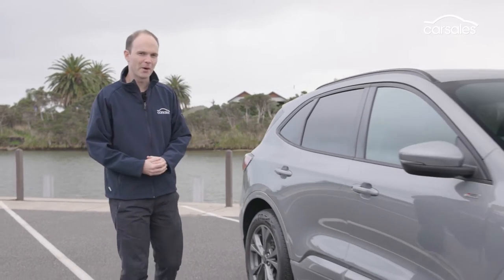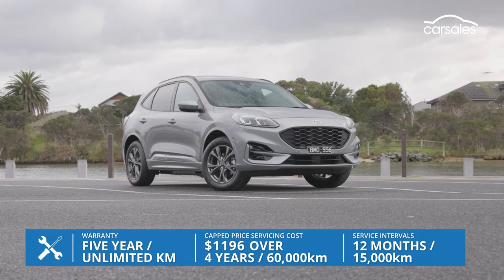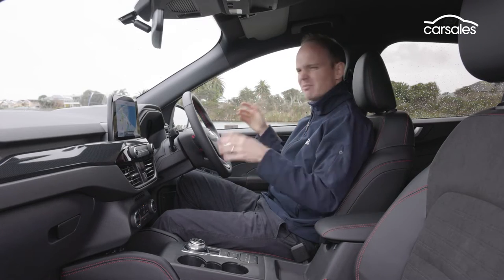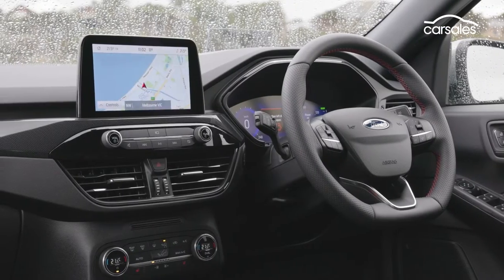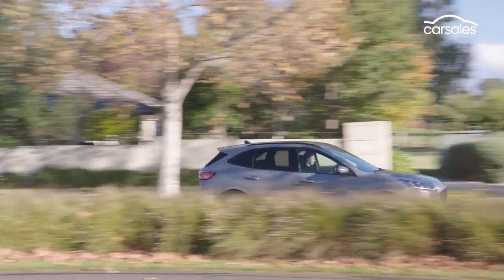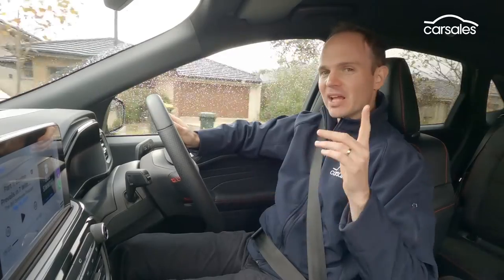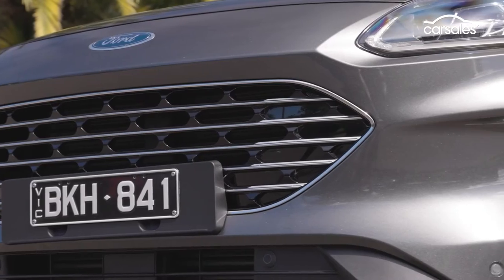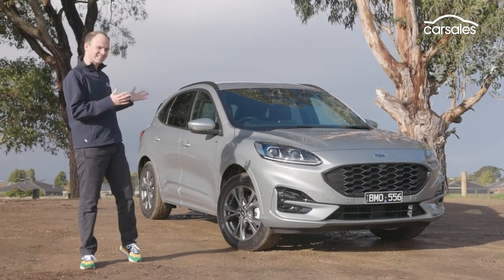Ford Escape PHEV 2022 Review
The plug-in hybrid version of Ford’s excellent mid-size SUV is now on sale, but it doesn’t come cheap 👉 Full Review

The 2022 Ford Escape Plug-In Hybrid (PHEV) has finally arrived in Australia, marking the Blue Oval brand’s first foray into electrification Down Under.

Packing a 167kW punch from its 2.5-litre petrol-electric engine, the PHEV also enables a zero-emissions driving range of more than 50km and officially sips fuel at a rate of just 1.5L/100km.

How much are you prepared to pay for such an Escape? Ford Australia is offering the plug-in medium SUV for $53,440 plus on-road costs at launch (rising by $1000 from July 1, 2022) – a hefty $15K premium over the equivalent Escape ST-Line that delivers 183kW from its 2.3-litre turbo.

Scott Newman asks whether it’s really worth it, putting the Escape PHEV to the test around the streets of Melbourne.

Fast Forward
00:00 Intro
00:37 Pricing and specs
02:17 Interior review
03:40 Passenger space
03:55 Luggage space
04:30 On the road
07:33 Verdict

Shamelessly so.